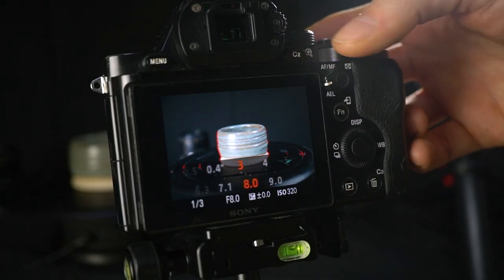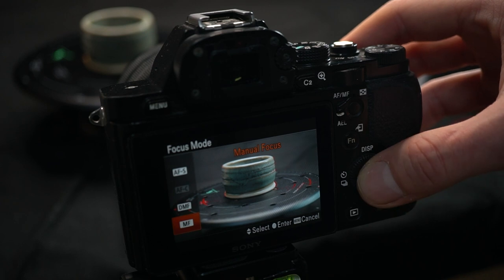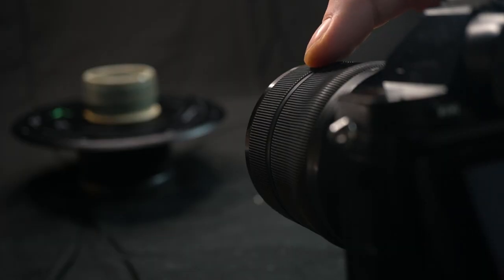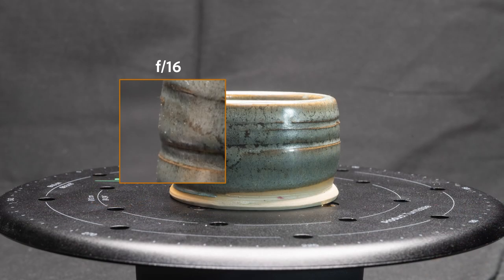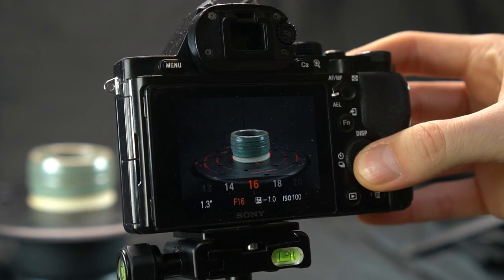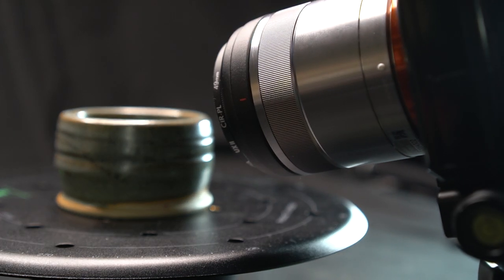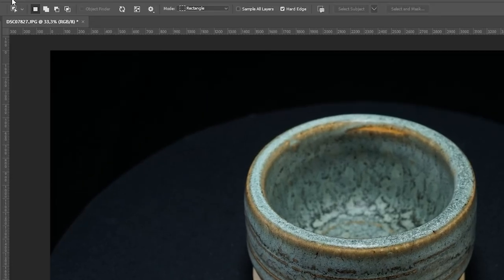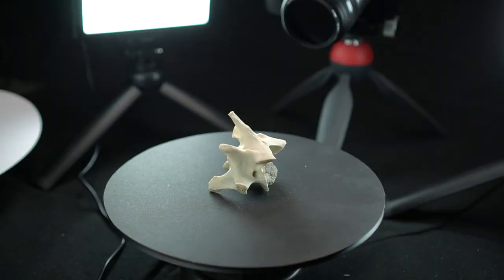Advanced 3D Capture - Focus & Aperture | Adobe Substance 3D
In this advanced series on 3D Capture with Substance 3D Sampler, we take a closer look at what’s needed to capture objects in higher detail and quality. This video focuses on aperture and how it affects the sharpness of your images.